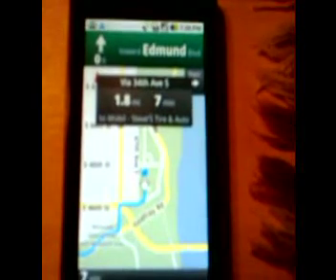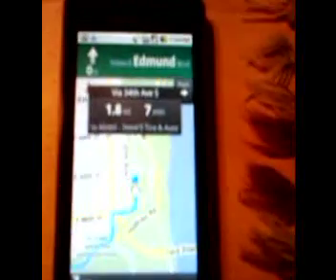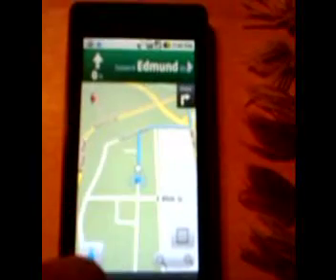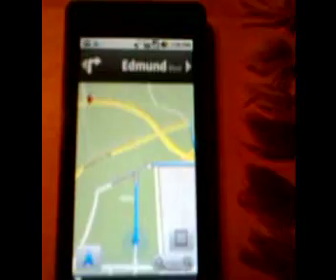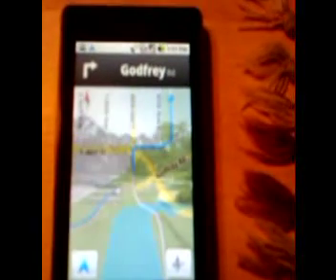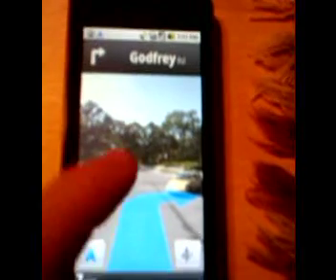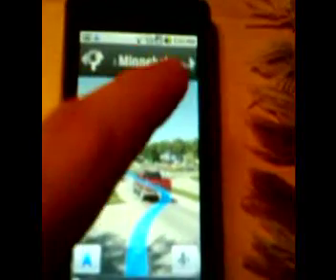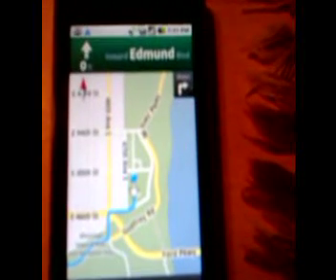Motorola Sholes (aka. Droid) with Android 2.0 Navigation App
I had the chance to review the Motorola Droid a week before it was released. This video shows a demo of Android 2.0 and the Google Navigation app. You can read more on Android and other mobile technology at the Localtone Blog